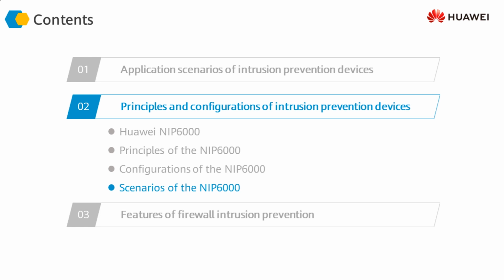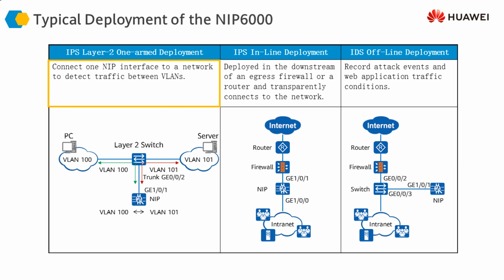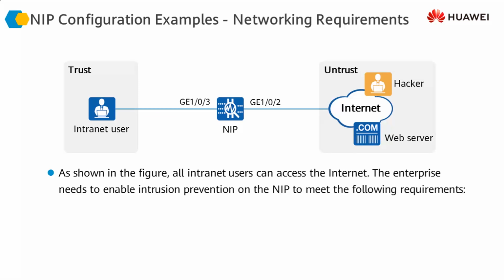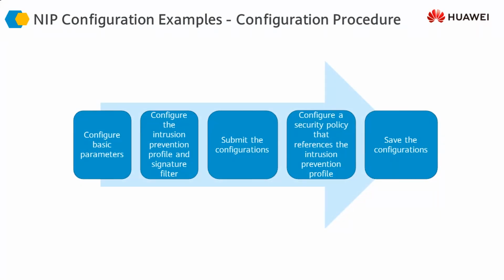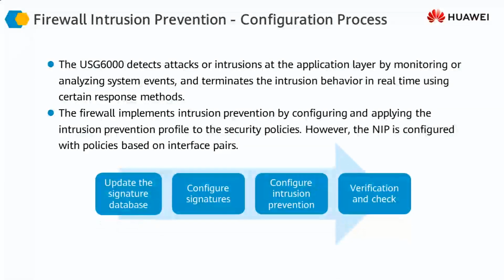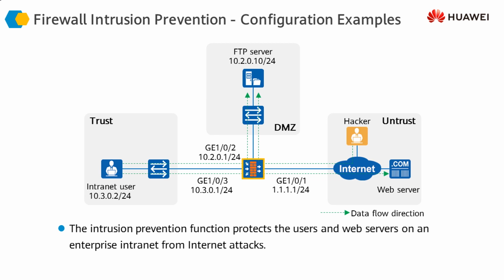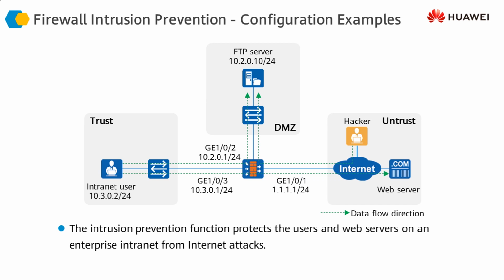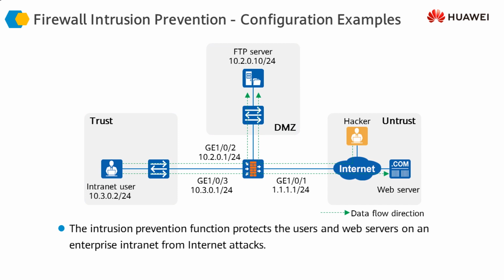61 Features of Firewall Intrusion Prevention | Application of Intrusion Detection and Prevention